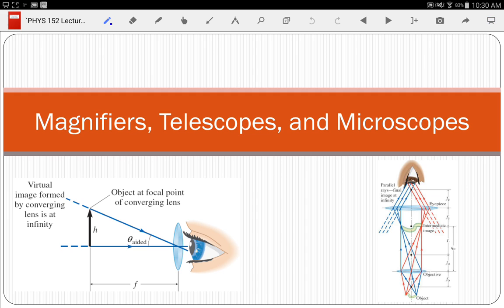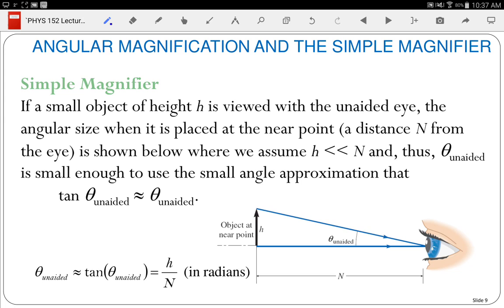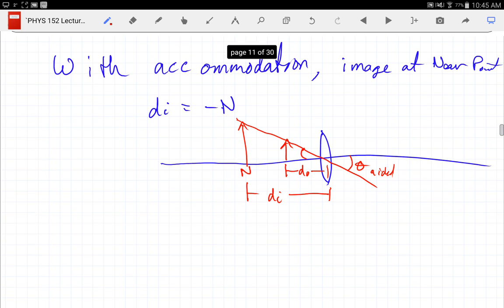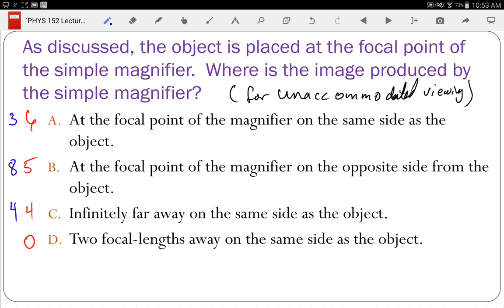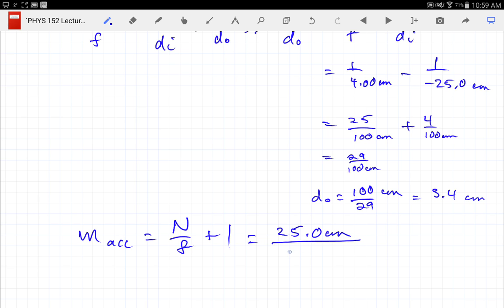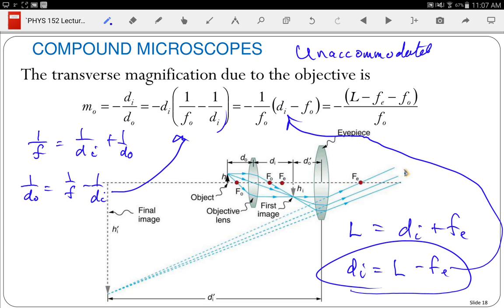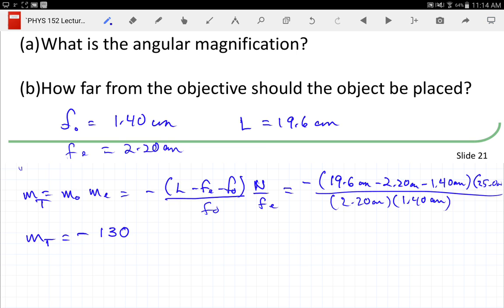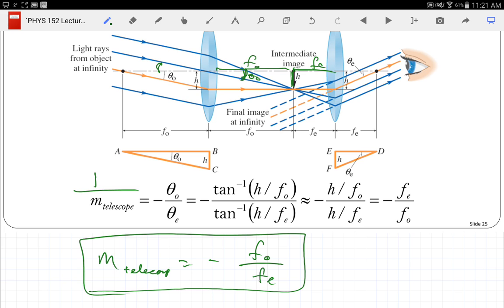PHYS 152 Lecture 28: Magnifiers, Telescopes, and Microscopes